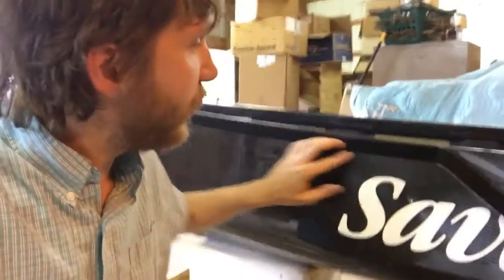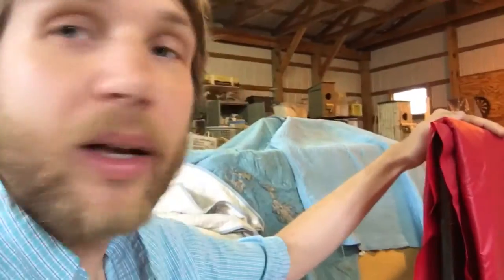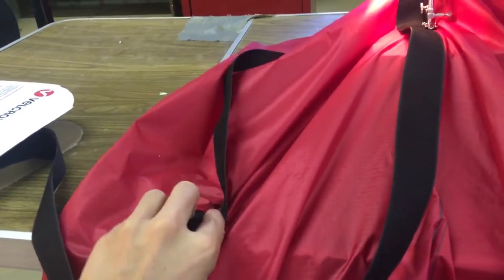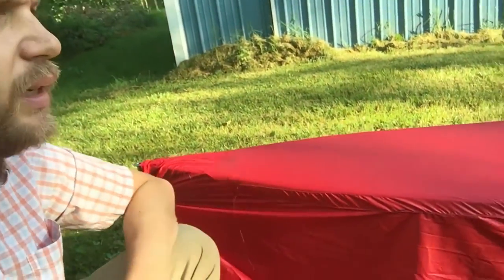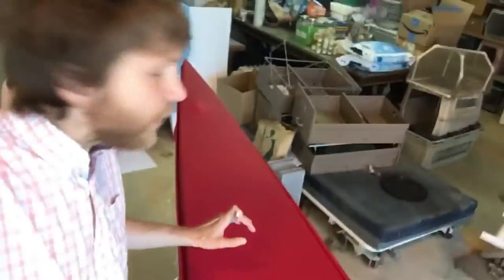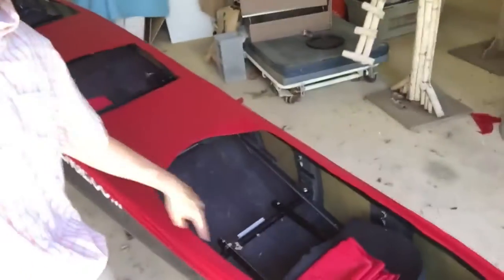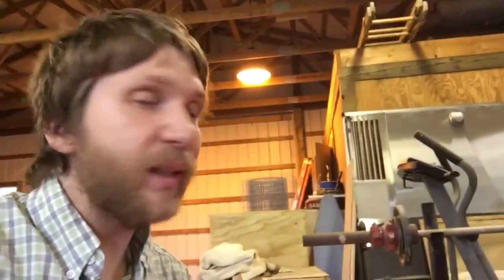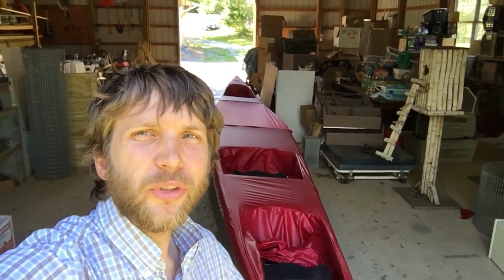How to Sew a Canoe Spray Skirt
In  preparation for the 2017 Mississippi River Challenge, I sewed a spray skirt for the canoe.  I feel a skirt is a must for a canoe expedition.  Follow along as I show you how to make your own. MYOG!

Follow along with our attempt to set the speed record for the fastest decent of the Mississippi by canoe on our Facebook page.